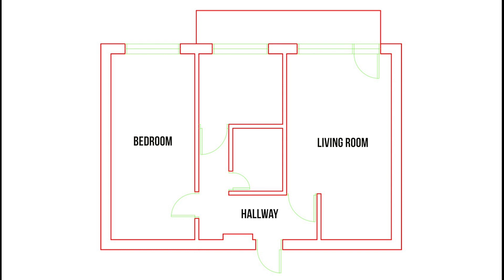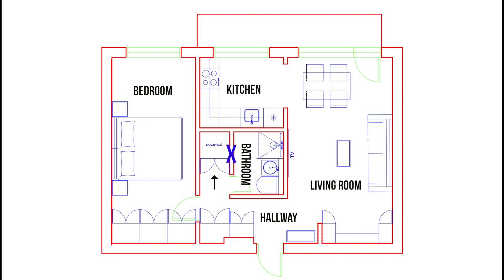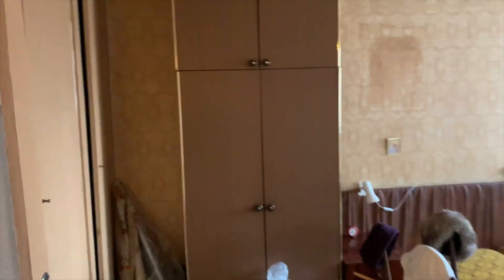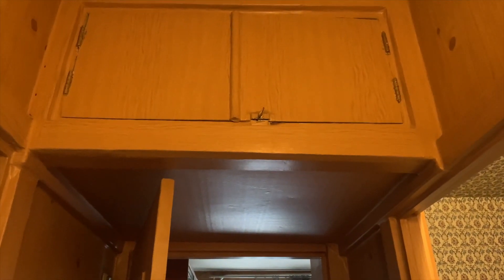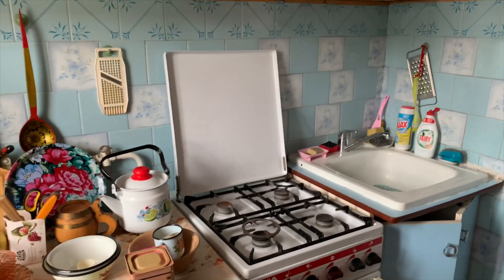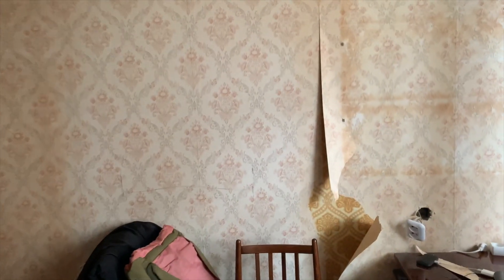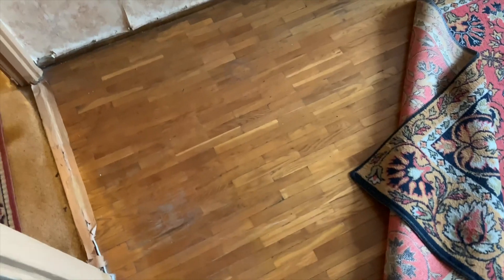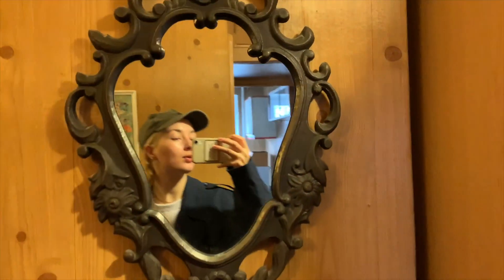BIG ANNOUNCEMENT!!!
Depop: @chanelette

Filming Equipment:
Canon 70D